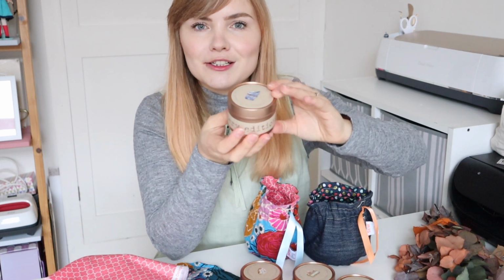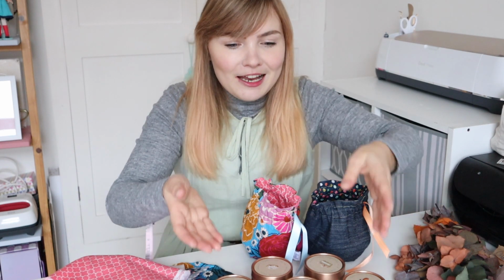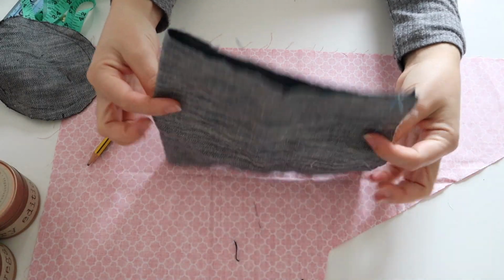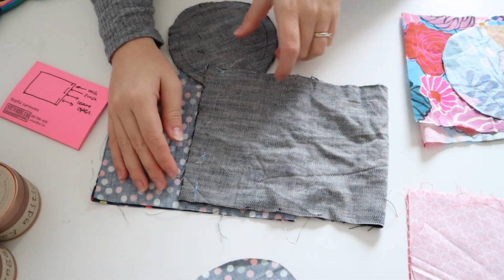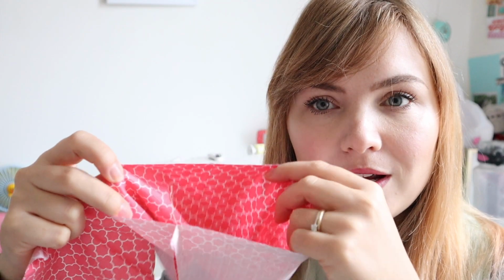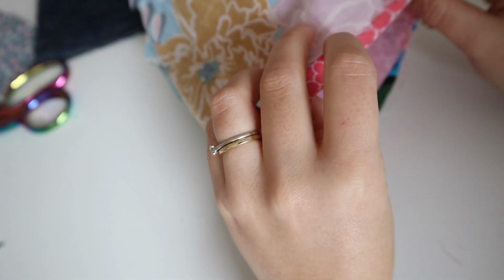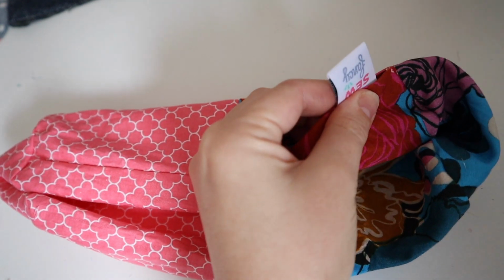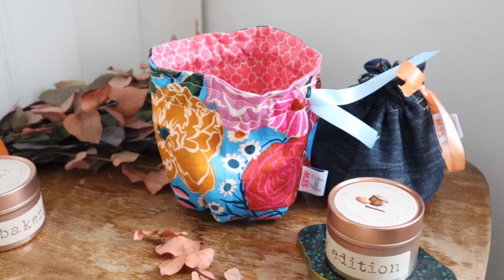Scrap Fabric Drawstring Lined Gift Bag Tutorial | Gifting Vegan Bunny Candles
In this video I teach you how to make your own fabric drawstring ribbon gift bag, that is fully lined but also super easy with step by step instructions! It’s a great way to use up any scrap fabric you have & for gifting lovely candles, like the Vegan Bunny candles. Wrapping up rounded items is never easy so why not create these lovely gift bags and that way your loved ones get a candle and a lovely bag to keep forever.

I hope you enjoy this tutorial, everything mentioned is below.

Big thank you to Vegan Bunny for sponsoring this video, go and find the delightful candles and other gifts

♡ Handy Links:

Fabric - X2 rectangles 15.3/4 inches wide by 6inch high. & X2 5 inch circles.
Seam allowance for side seam is 5/8
Seam allowance for everything else is 1/2 inch
- Ruler
- Pencil or tailor's chalk
- Ribbon (about 24-30 inches)
- Scissors
- Sewing machine
- Pins
- Iron
- Safety Pin

♡ Behind the scenes:
- Cameras: Canon M50D & Canon G7 X

♡ FAQs:
- Are you a full-time Youtuber/Blogger?
Yes, I now work for myself with social media clients and my blog! So happy to call this my job :) I have been full time since April 2017

I created my blog in March 2011 when I was in University and decided it was a great place to share my creativity.

Fashion, Lifestyle and Craft DIY Blogger